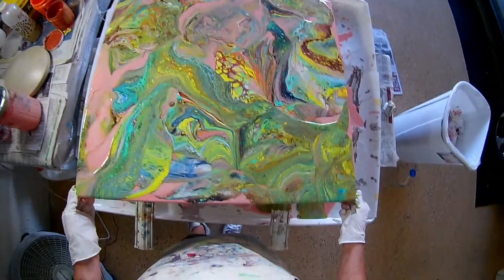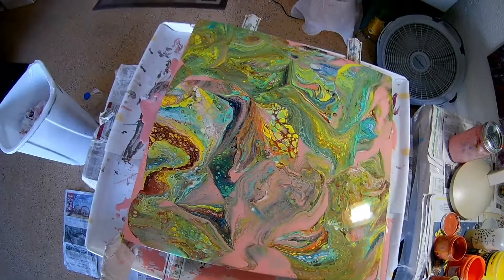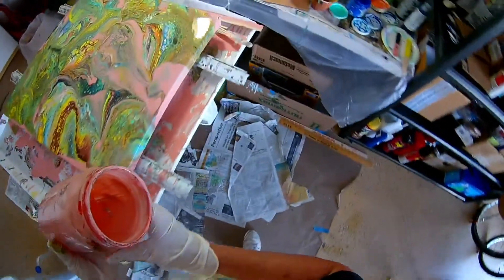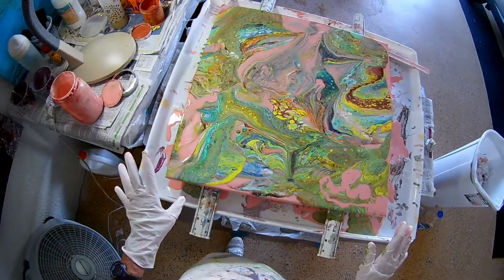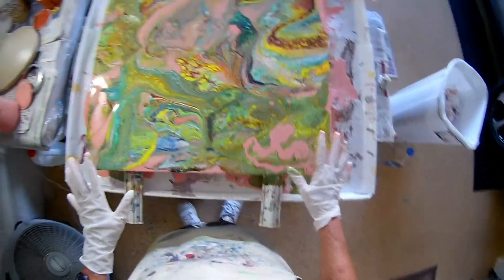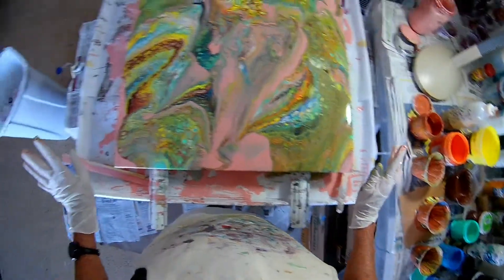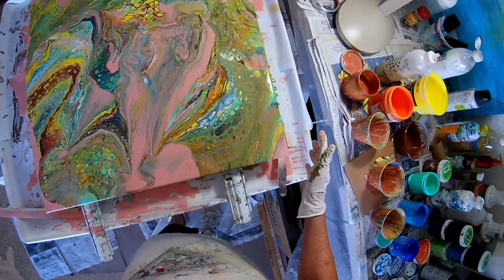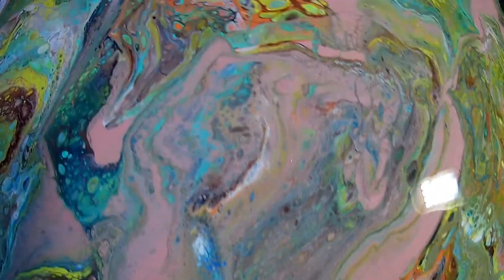Pink Canvas Pour #14